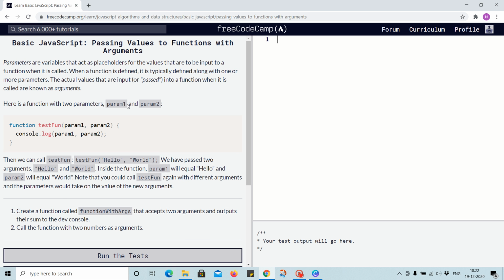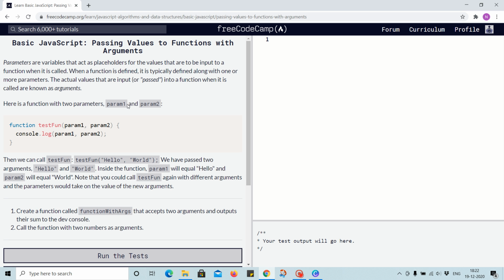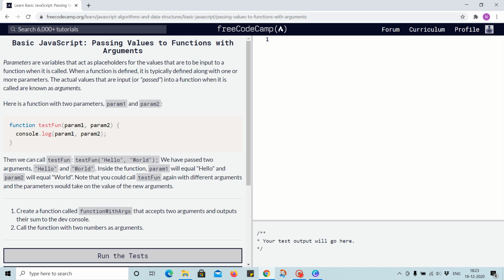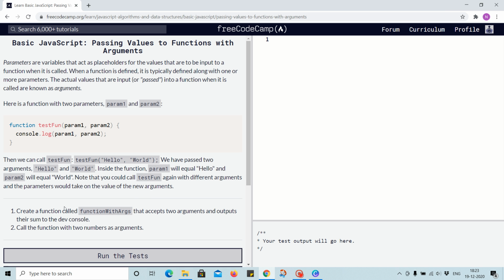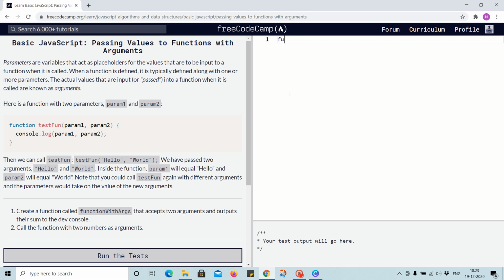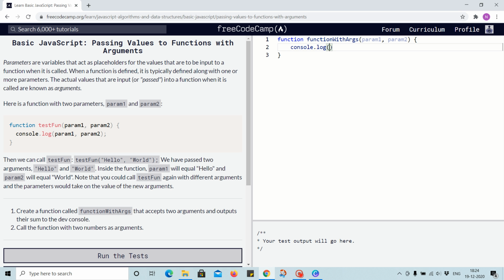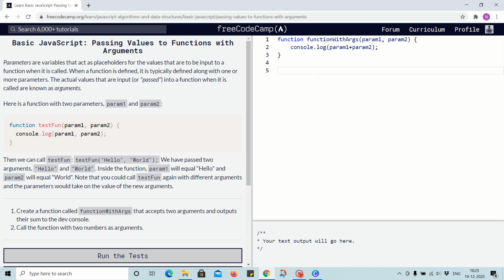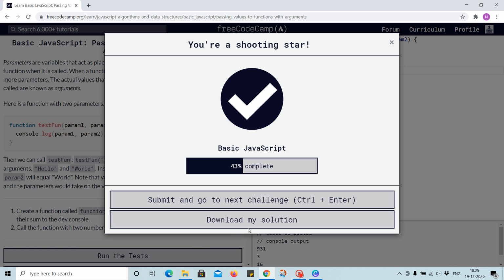Lesson 48 - passing values to function - freecodecamp